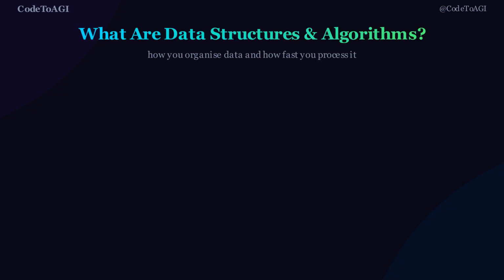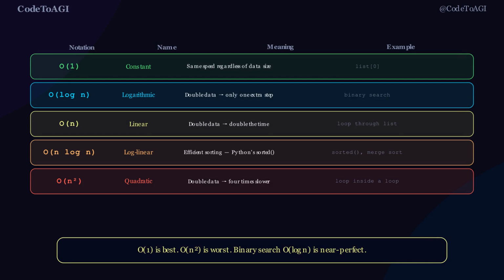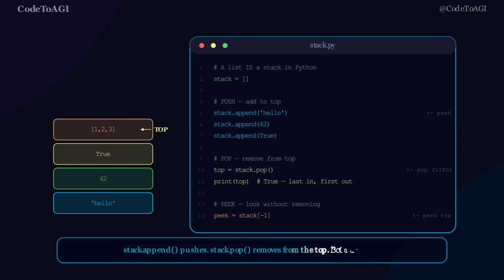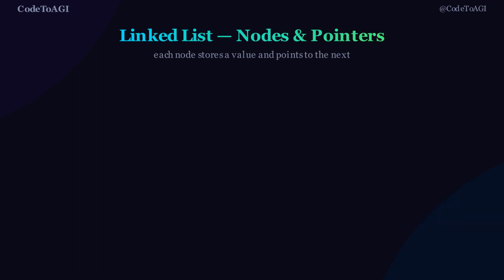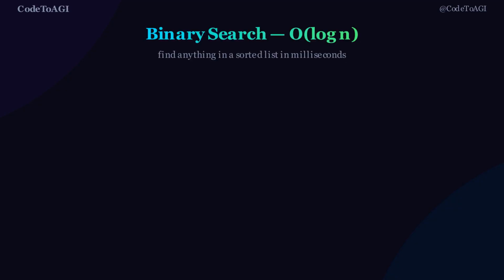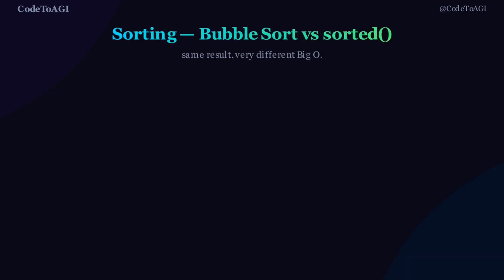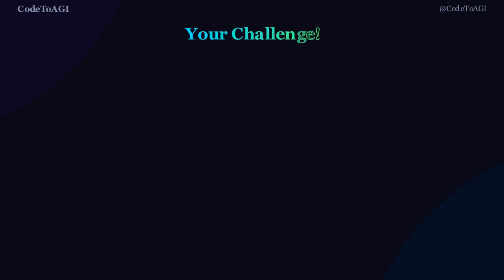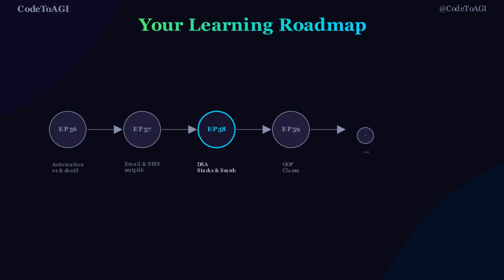Data Structures & Algorithms in Python — Full Beginner Guide | Ep 58 | CodeToAGI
The most important Python topic for job interviews — explained from zero, in plain English, with real code.

After this video you will understand:
✅ Big O Notation — how to measure if your code is fast or slow
✅ Stacks — how undo/redo and function calls work
✅ Queues — how printers, WhatsApp, and OS schedulers work
✅ Linked Lists — how Python lists actually work under the hood
✅ Binary Search — find anything in a sorted list in milliseconds
✅ Sorting — bubble sort vs built-in sort and WHY it matters

This is the episode every job-seeker needs.

⏱ CHAPTERS:
0:00  Cold open — same data, 1000x speed difference
0:14  What DSA actually is and why it matters for interviews
0:55  Big O Notation — O(1) O(n) O(log n) explained simply
2:15  Stack — undo, call stack, how it works in Python
3:30  Queue — printers, WhatsApp, OS — how Python implements it
4:45  Linked List — node by node, how Python lists really work
5:55  🔔 quick favour (30 seconds)
6:25  Binary Search — find in 7 steps what linear search takes 1000
7:40  Sorting — bubble sort vs sorted() — the Big O difference
8:50  Challenge + Summary

🔥 CHALLENGE:
Try to solve it yourself first!
→ Implement a Stack, Queue, and Binary Search
→ Bonus: Compare linear vs binary search speed

💬 Which data structure do you use most at work?

CodeToAGI — Free Python Course 2026